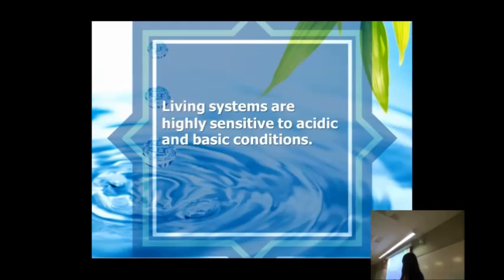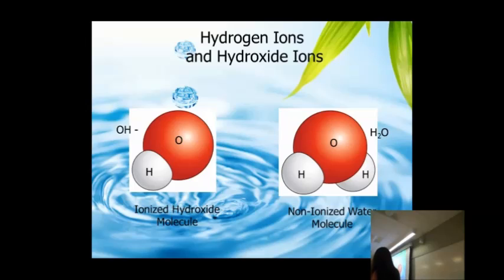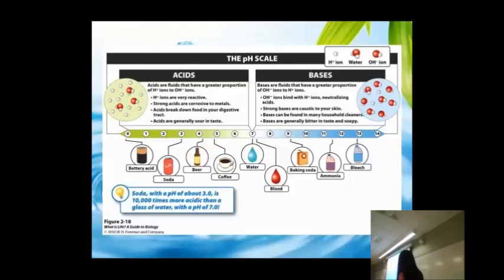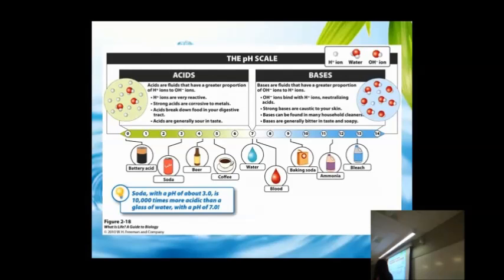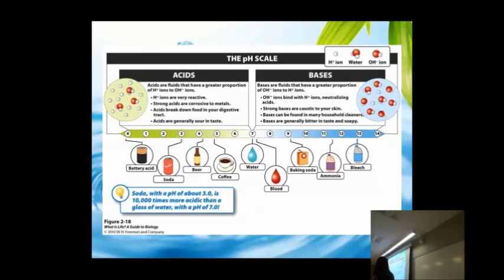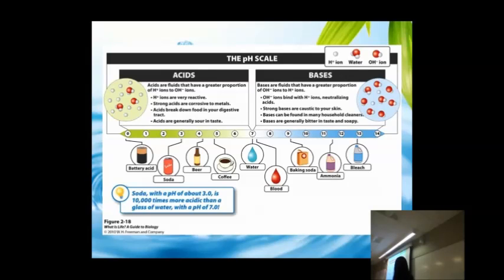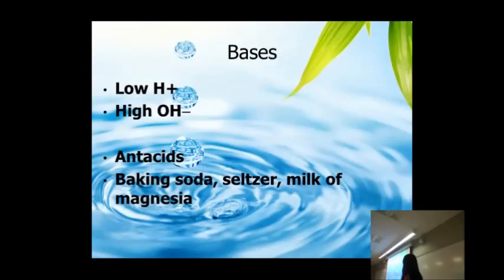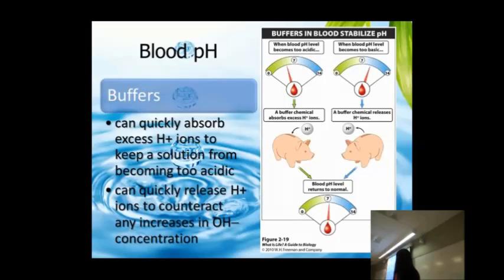Day 3 Video 5 - acids and bases